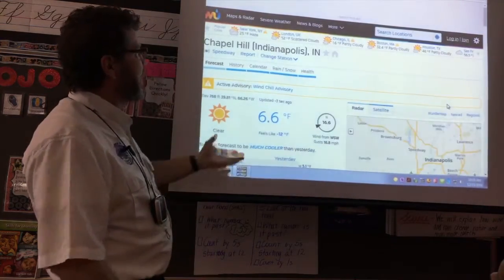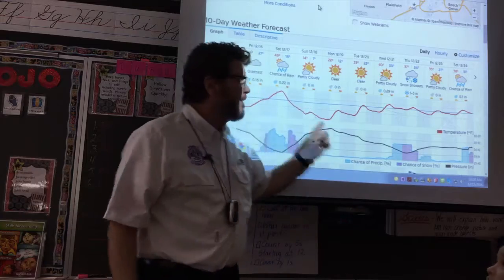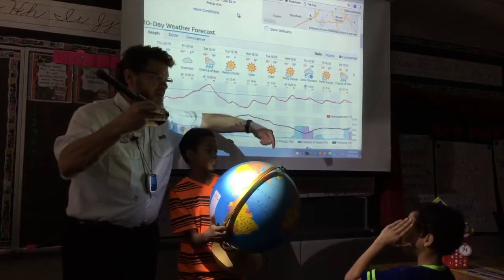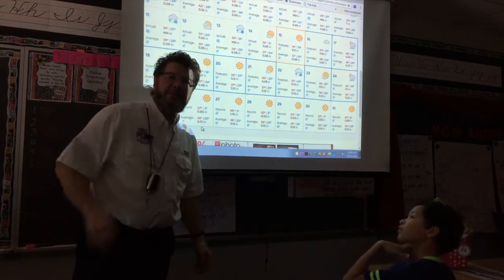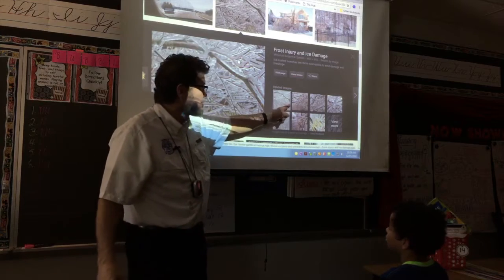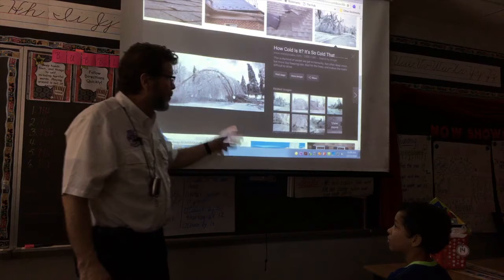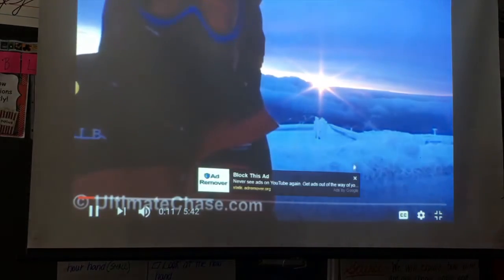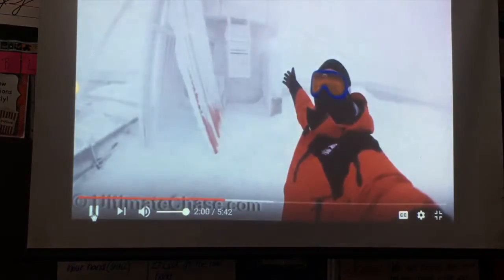Rick Crosslin Science - Weather Wind and Ice Grade 3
Join Mrs. Heather Peacock and her grade 3 students at McClelland Elementary as they investigate weather - wind and ice.  Students learned ways that wind and ice effect structures.  They built towers from classroom materials and then tested each with a wind and ice storm!

Vocabulary: wind, weather, ice, structure